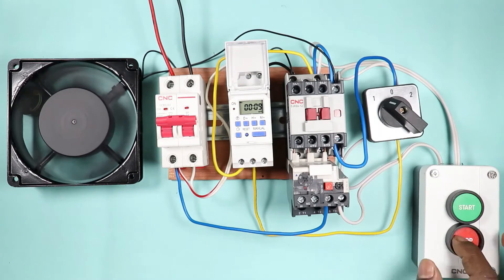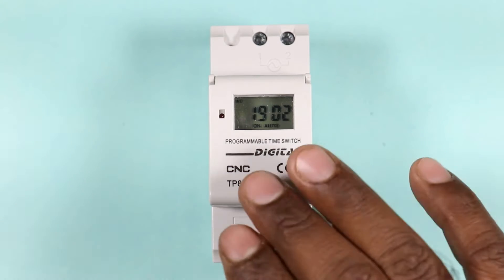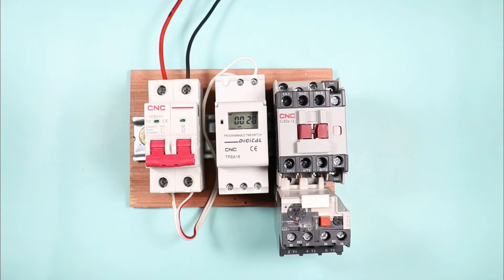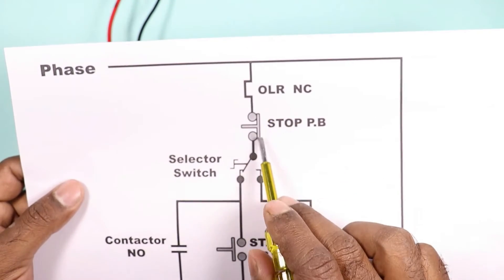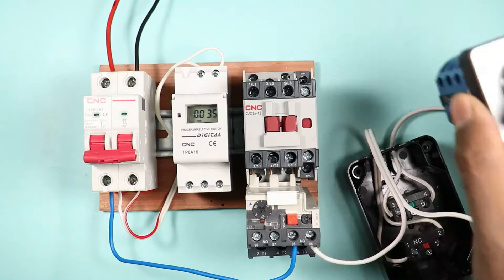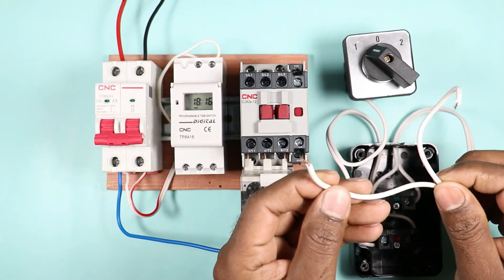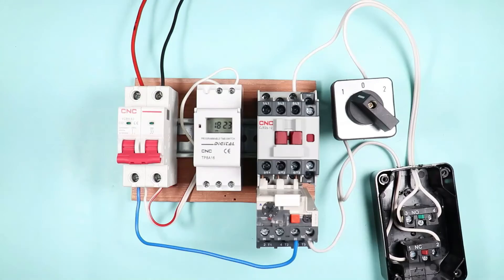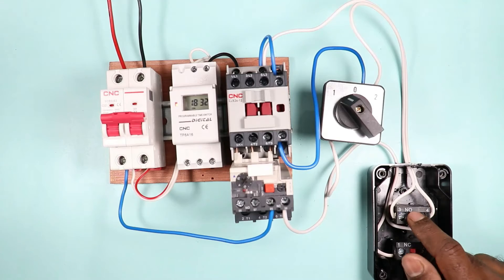Programmable Digital Timer Connection in DOL Starter with Selector Switch @electrical technician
DOL Starter with Digital Timer and Selector Switch

    In this video, we will learn how we can connect the digital timer in a DOL Starter by using an Auto Manual Selector Switch

Logic Used in this video
1. If the Selector switch is in 0 (OFF) Position, then the Contactor will not turn ON
2. if we want to turn ON the Motor by using Push Button than the Selector Switch should be in 1(Manual) Position
3. if we want to turn on the motor by Timer, then the selector switch should be in 2 (Auto) position.
To Learn more, watch the Complete Video, I hope You will like this Video

c

Tripod Stand

Tripod Stand

Motor Starter
2 HP Motor Starter
2 HP Motor Starter

Related Video You Must Watch